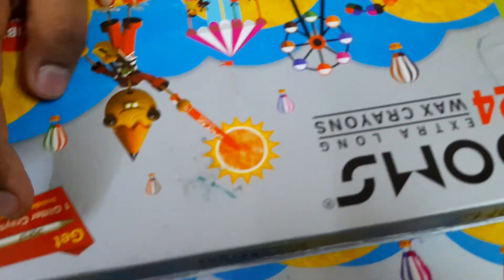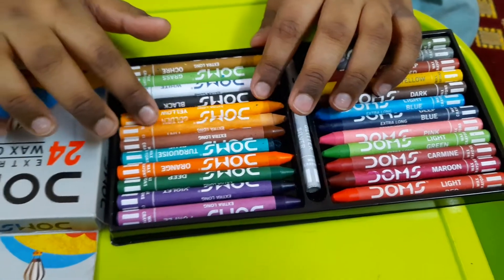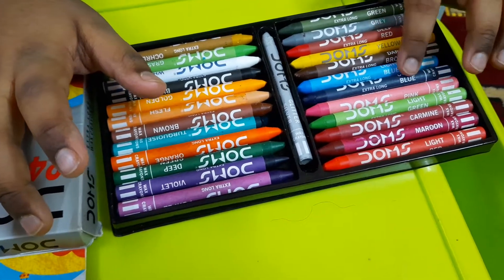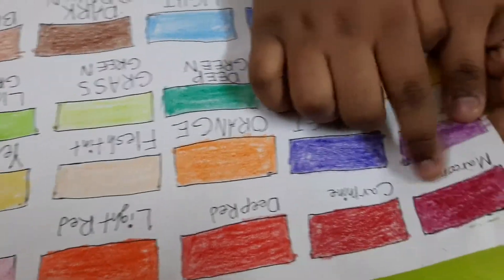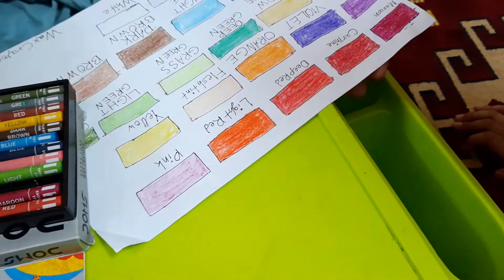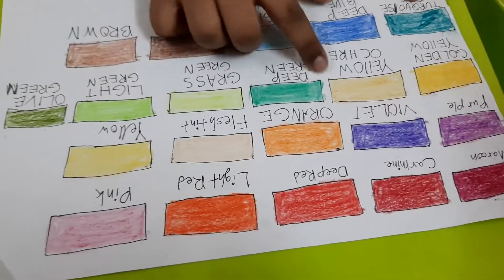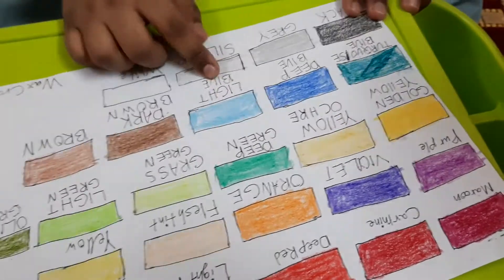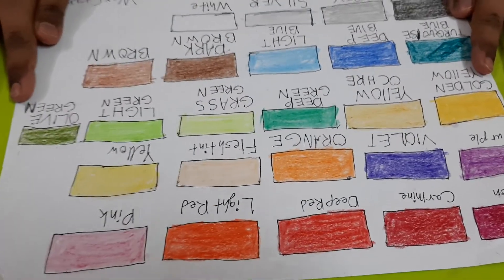Wax crayons 🖍 company doms very nice 24 🖍 crayons